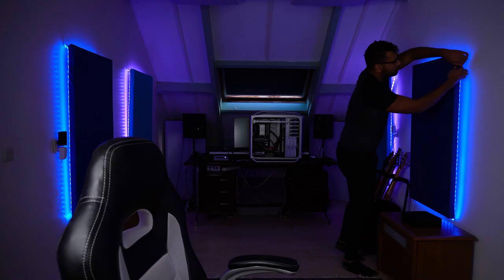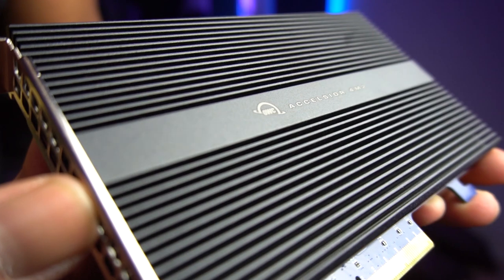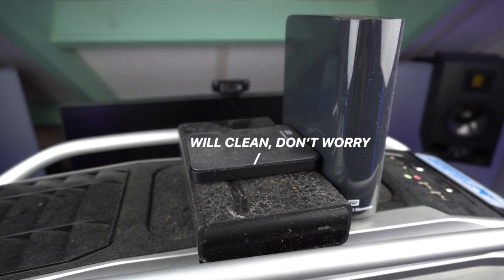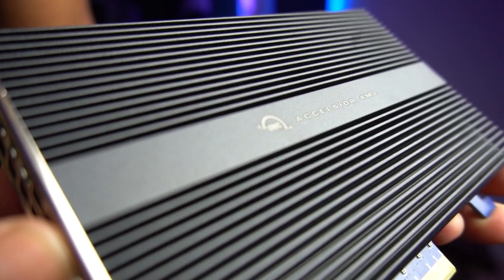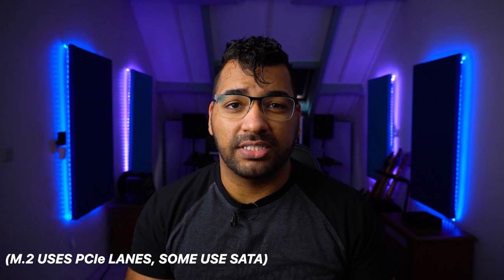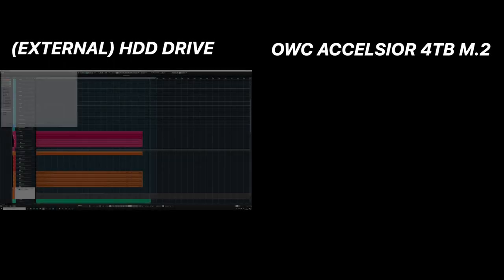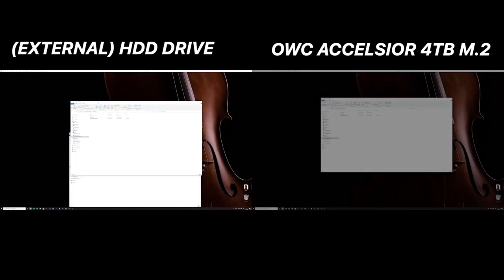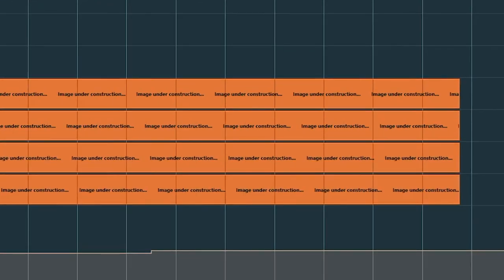HOW THIS UPGRADE IMPROVED MY WORKFLOW AS A COMPOSER / MIXING ENGINEER !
In this video i showcase the speed upgrade thanks to the OWC Accelsior M2.